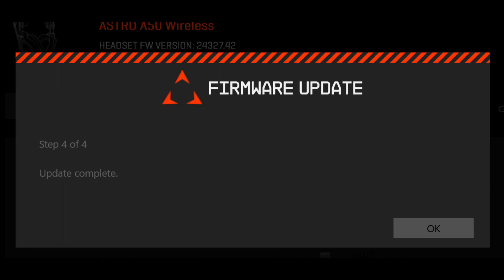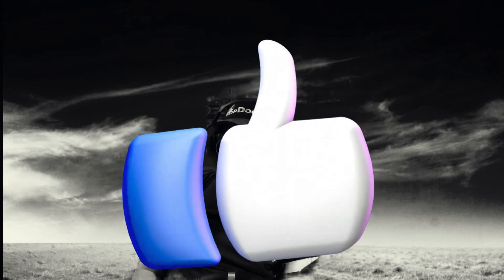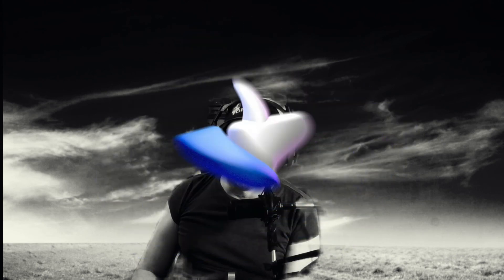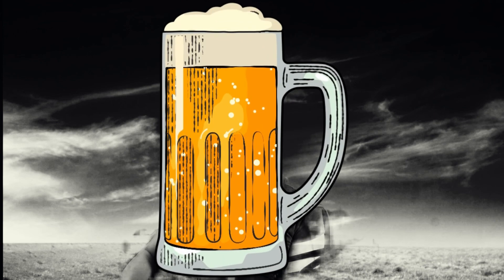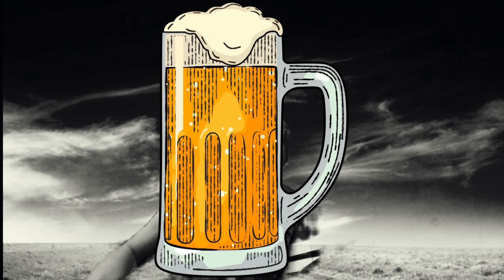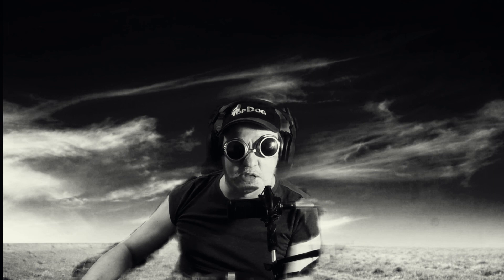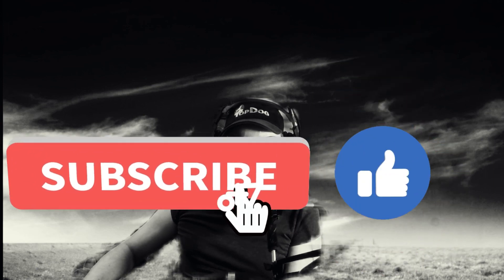how to fix astro A-50 gen 3 or 4 Not connecting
1st ununstall your astro command center 2nd download New astro command center from Microsoft store

any Kind Of re Broadcast Of This Video,  Audio or video without My Permission  will Not Be Tolerated